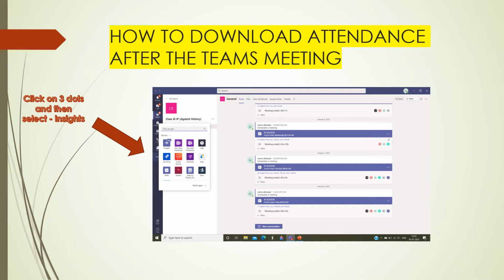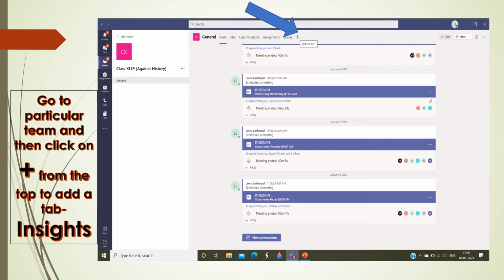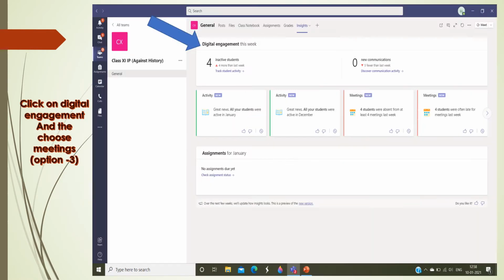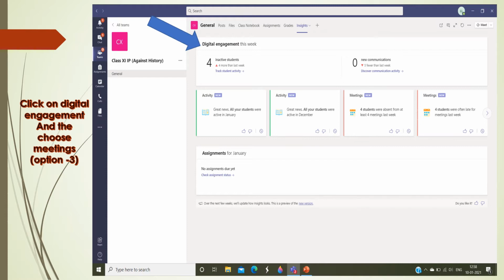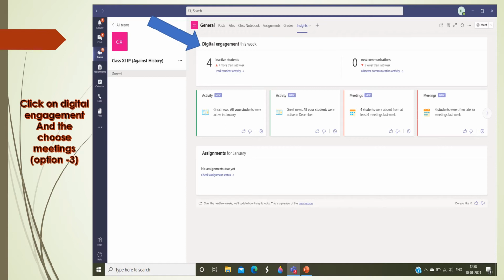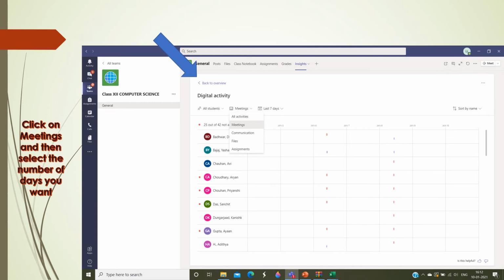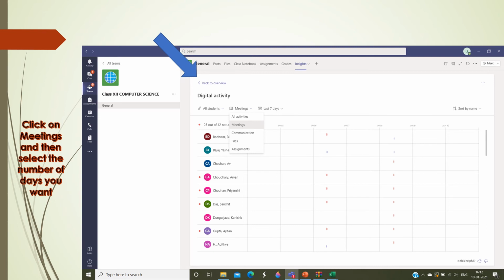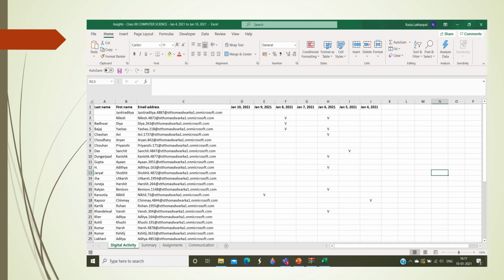HOW TO DOWNLOAD MEETING REPORT AFTER THE MEETING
You can now download whole week's /month attendance in one go!